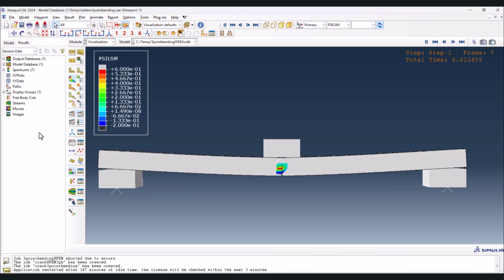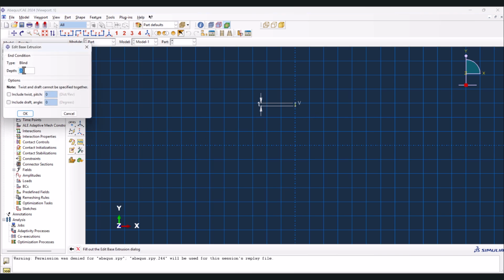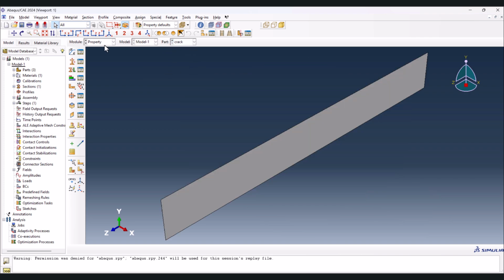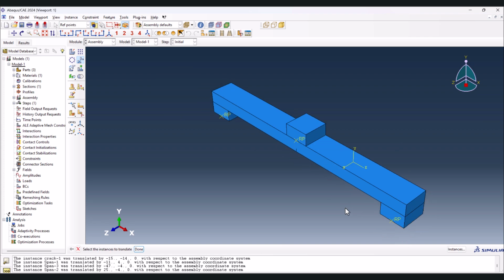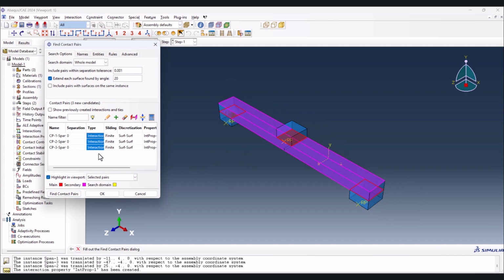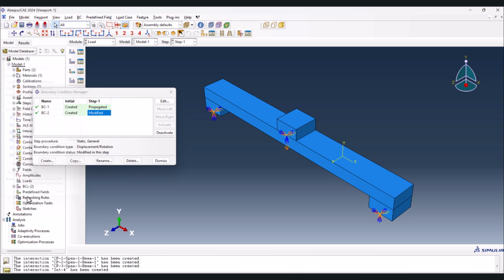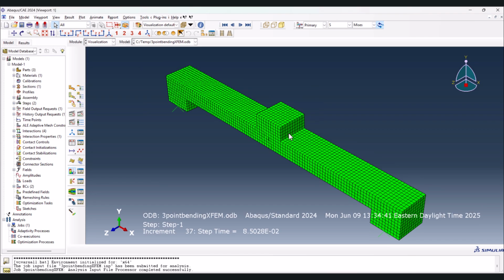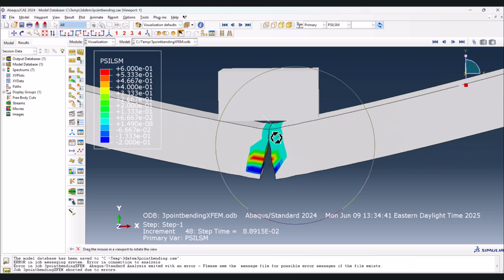How to Simulate Crack Growth in Abaqus – XFEM 3-Point Bending Test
You'll learn How to Simulate Crack Growth in Abaqus – XFEM 3-Point Bending Test. In this video, we simulate crack initiation and growth in a 3-point bending test using XFEM. You'll learn how to model the geometry, define fracture-capable material properties, apply XFEM settings, and analyze crack behavior under bending loads. We cover the entire process — part creation, meshing, boundary conditions, loading, and postprocessing with fields like STATUSXFEM, PHILSM, and stress contours.

Video Chapters:
00:00 – Introduction
00:32 – Part
02:16 – Property
04:03 – Assembly
06:16 – Step
07:11 – Interaction
09:13 – Load
10:11–  Mesh
11:20 – Job
12:00 – Results
13:59 – Outro